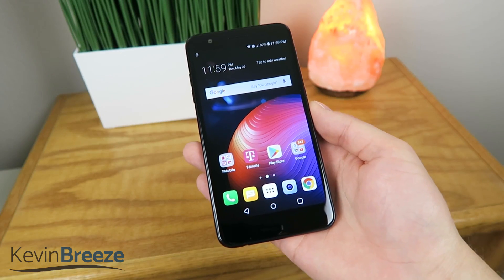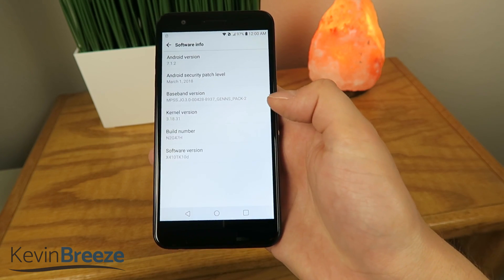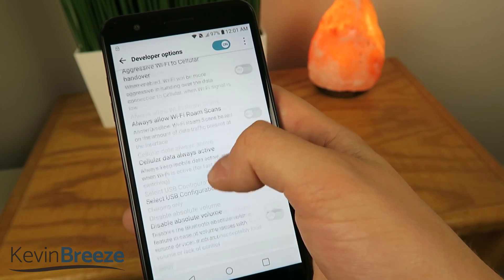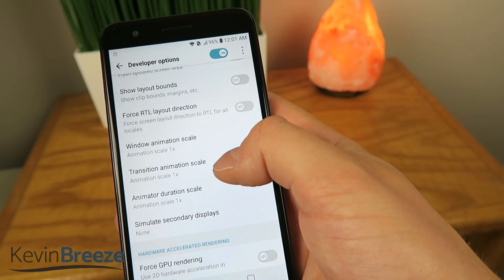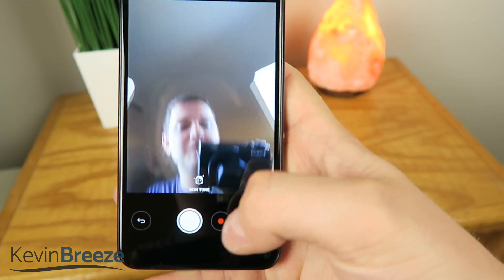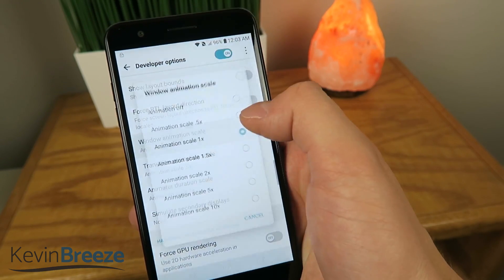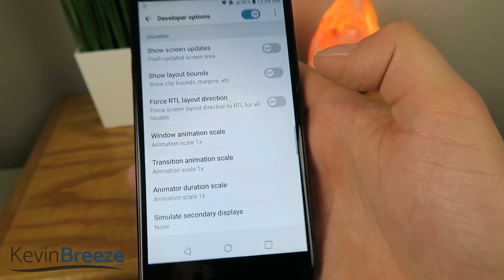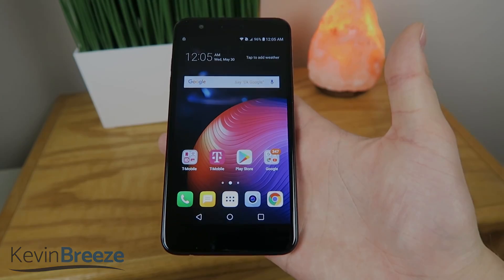How to Make the LG K30 Faster! (No need to install anything)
In this video we go over how to make the LG K30 faster. What's great about this method is that you don't need to install anything extra.